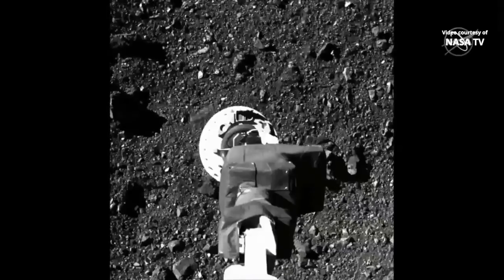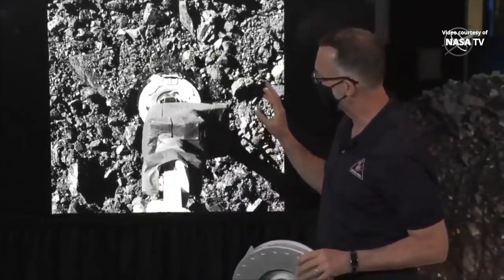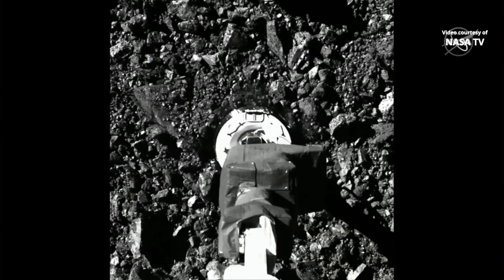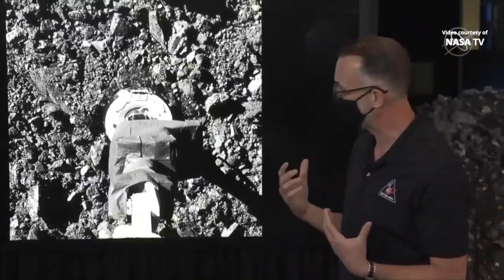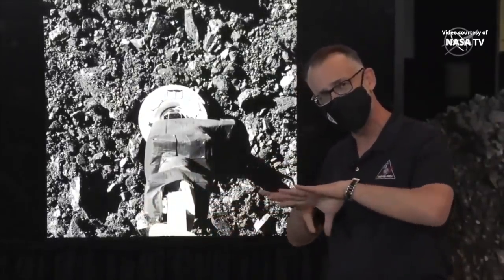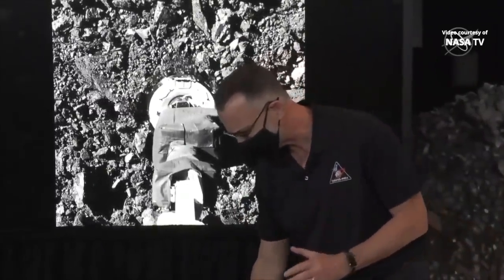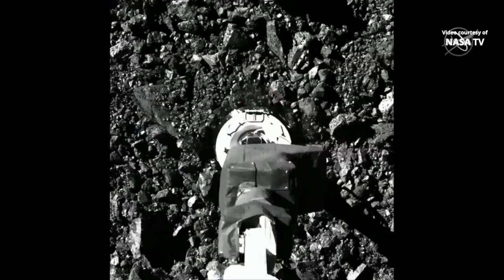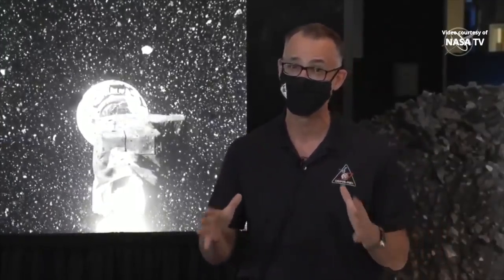OSIRIS-REx’s “Touch-And-Go” on Asteroid Bennu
NASA’s OSIRIS-REx mission collected a sample from Asteroid Bennu on 20 October 2020,using a “Touch-And-Go,” or TAG, maneuver. Site Nightingale is located in Bennu’s northern hemisphere, in a crater 460 feet (140 meters) wide. The Origins, Spectral Interpretation, Resource Identification, Security, Regolith Explorer (OSIRIS-Rex) is NASA’s first asteroid sample return mission.
Credit: NASA/Goddard/University of Arizona